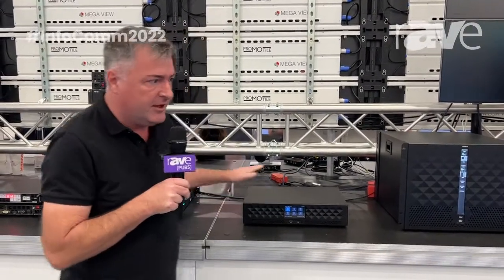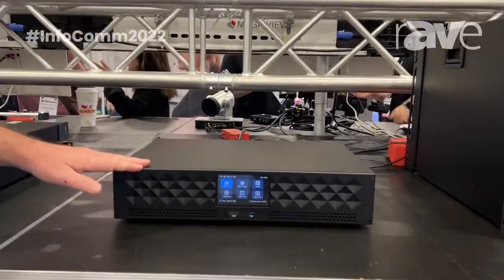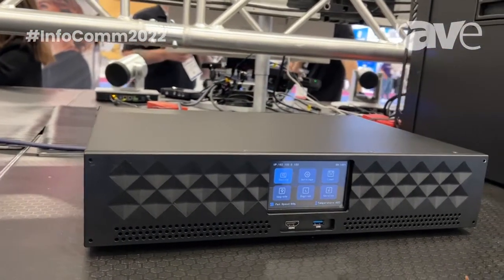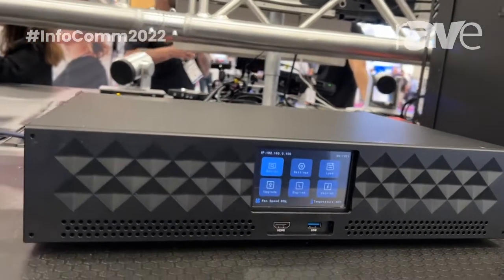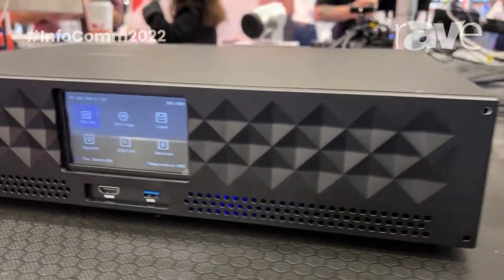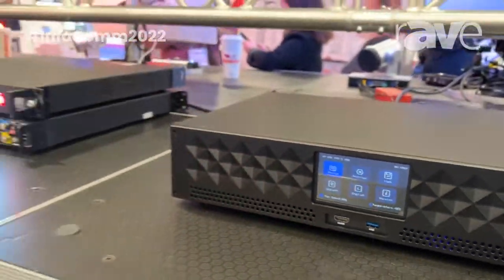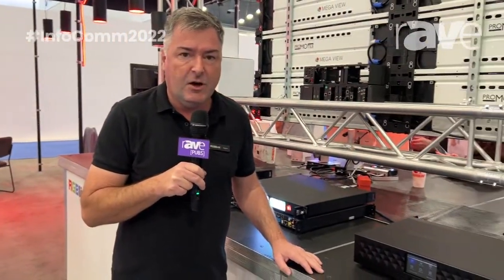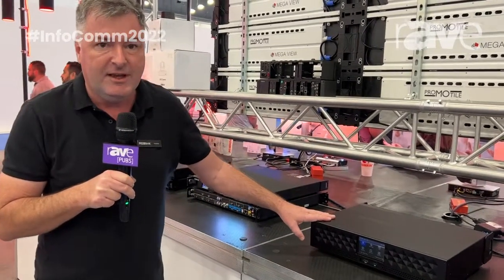InfoComm 2022: RGBlink Introduces D8 Presentation and Processing Solution for 8K Platforms